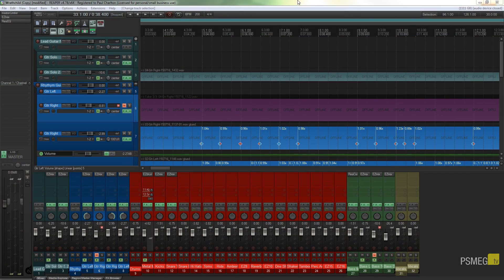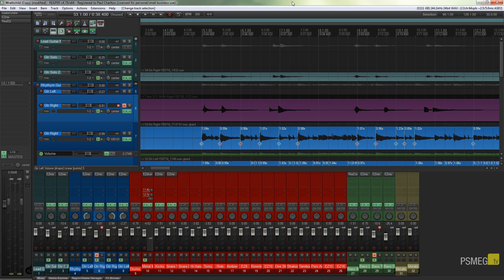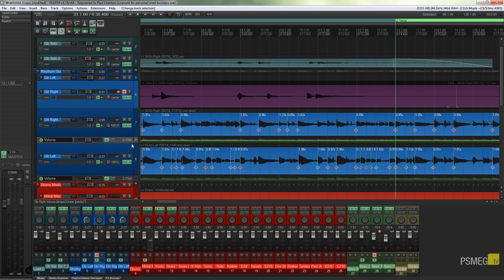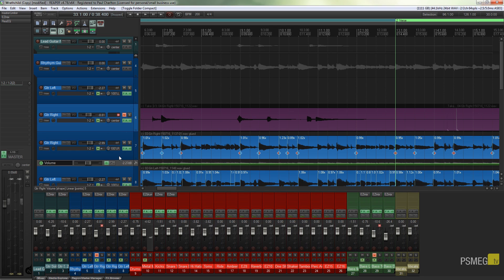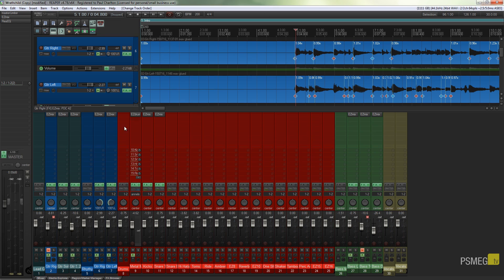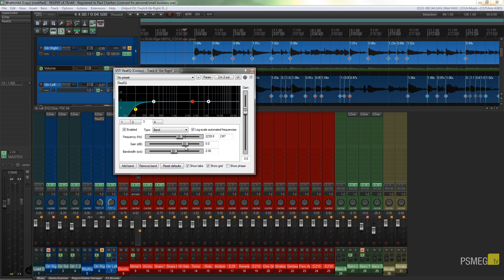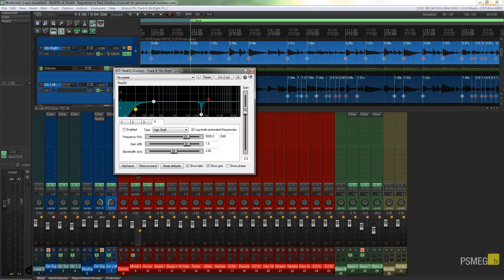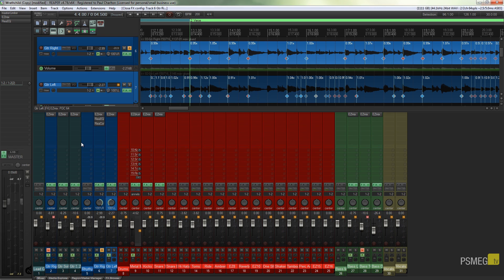Reaper Tutorial: Introduction to Mixing part 1 - Mixing Distorted Guitars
Introduction to Mixing with Reaper DAW - Part 1 - Distorted Guitars.

This video introduces this short series on the basics of mixing using Cockos Reaper and concentrates on the basics of mixing rock / metal / distorted guitars. Learn how to remove unwanted frequencies, fizz, hissing and excessive bass and low end to get your guitars to sit well within an overall song mix.

Using stock Reaper plug-ins, the video looks at the usage of ReaEQ and ReaComp.

The video also briefly explains the purpose of EQ'ing and the purpose behind removing unwanted frequencies.